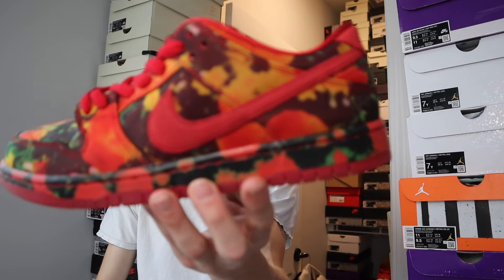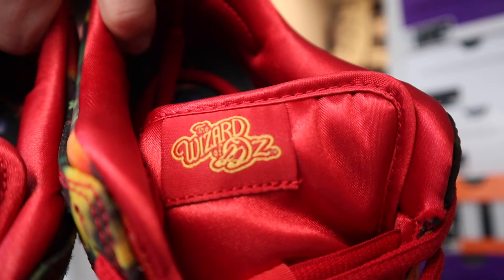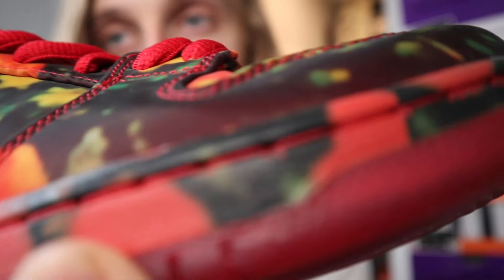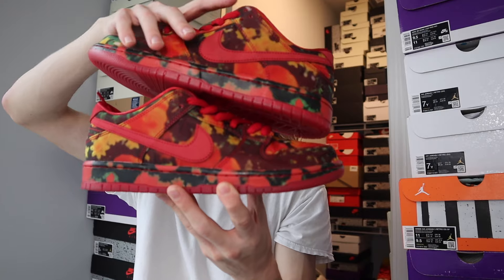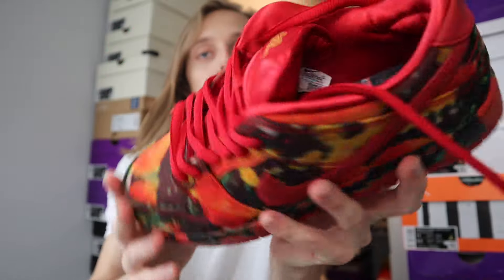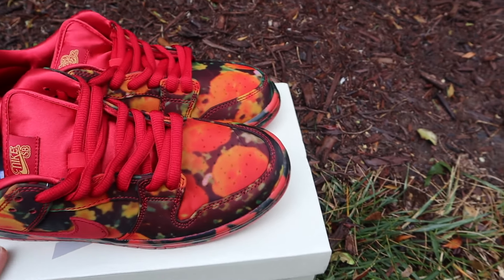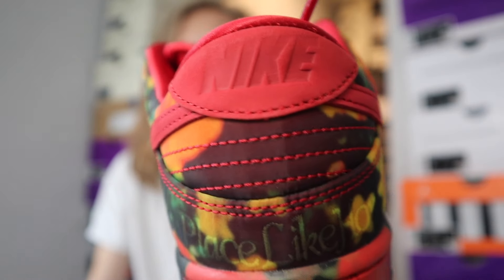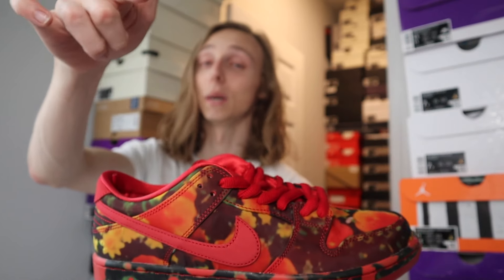No Place Like Home👀! WIZARD OF OZ X NIKE SB DUNK LOW EARLY PAIR REVIEW/UNBOXING! (Holiday 2024 DROP)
START GETTING MORE HYPED SNEAKERS UNDER RESELL PRICE TODAY!

So today, I wanted to go ahead and discuss the Wizard of OZ X Nike SB Dunk Low collaboration, and I was lucky enough to cop an early pair of these to bring you guys, and these are too nice in hand man! I definitely wouldn't miss this release, can understand if it's not your style, but collector's item for sure with it being a collaboration we won't see again probably lol! If you all want more sneaker content, be sure to subscribe, like, and comment below for more reviews just like this, and check us out above at Resell Vision for our verdy sb dunk giveaway, don't miss it and see you all tomorrow!

Thank you guys for watching this wizard of oz sb dunk low early pair review/early pair sneakers 2024 video!